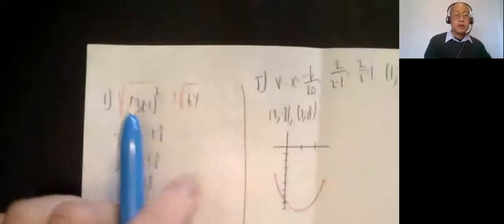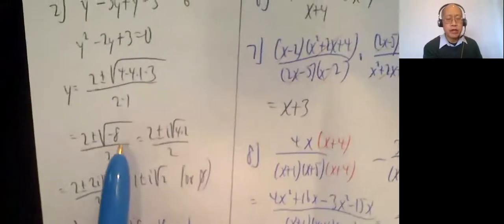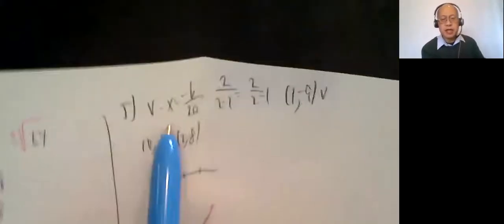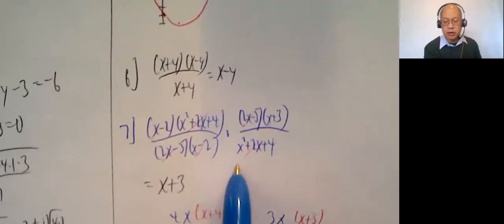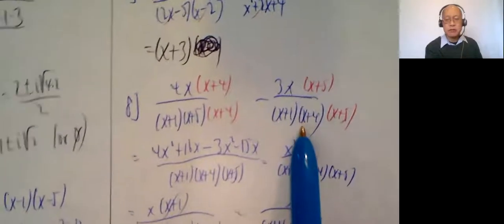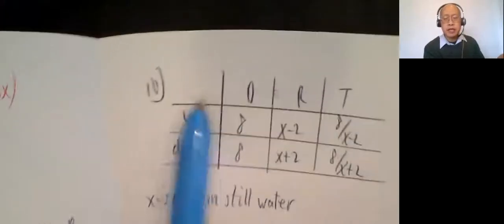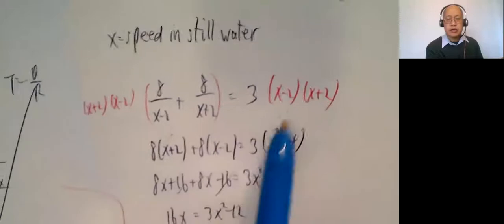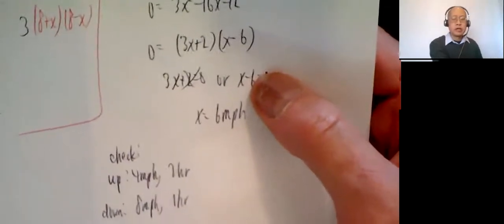MATH 120 EXAM 4 SOLUTIONS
Mel Hom's Math 120, CSM, exam 4 solutions